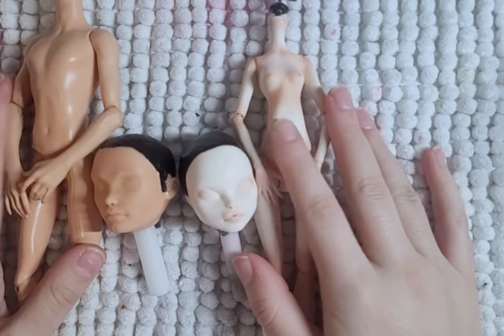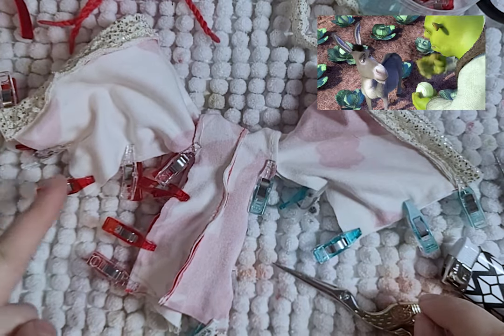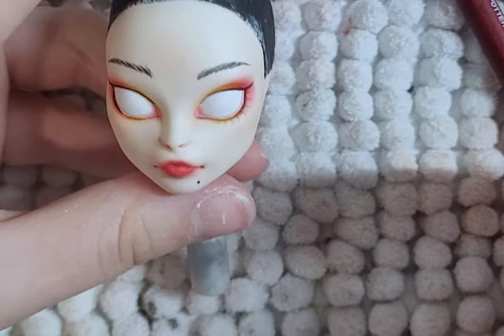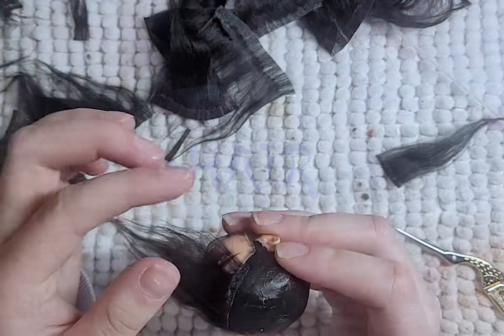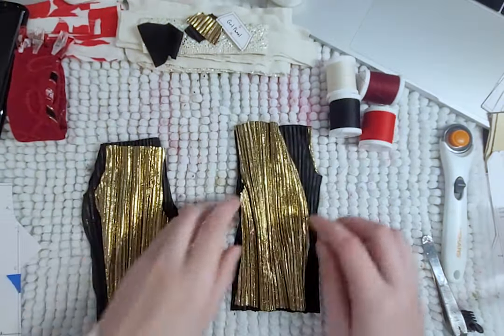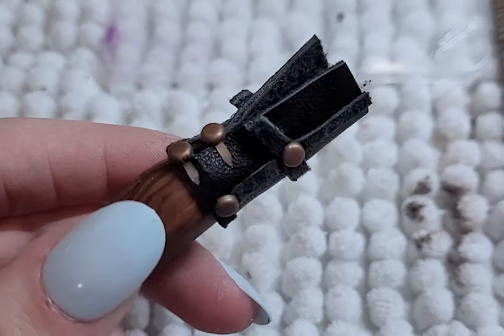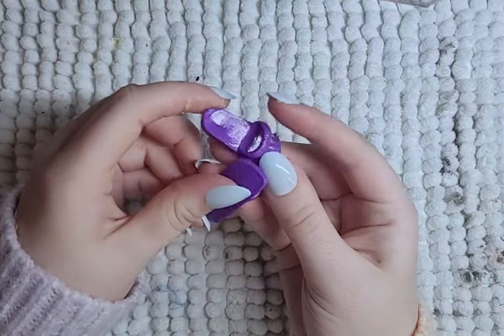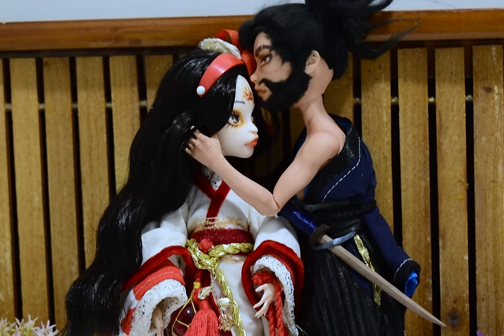Custom Art Doll REDESIGN: Snow White & The Huntsman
He was meant to be her doom, disguised as her protecter. After so much battle and blood shed, his heart is rotten, but this girl is slowing healing the wounds and scars on his heart. Something is blooming in his heart, but he has a task to remove this beautiful flower, but he wants to be her protecter and guard her from evil.

She has never known the world, locked away with her home, her only friends are the birds and animals who visit, and her guardian. He is always there, beside her, watching her, making sure she is safe. She does everything she can to make him laugh and smile.

He loves her, and she loves him. Their love is doomed, poisoned by the will of the evil woman. He vows to protect his flower, and Snow White vows one day to be free and to love her huntsman.

Is their loved doomed, or will they find freedom and happiness with a life together.

Materials:
Nylon- Hair
Coloured Pencils: Prisma Colour
Acrylic Paints: Shuttle Art
Eye Shadow
2 Part Epoxy Clay
Resin
Yarn

Outfit Patterns:
Kimono- Raddollclothes
Miko Priestess- Raddollclothes